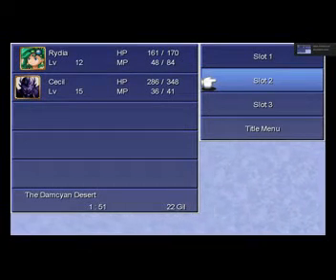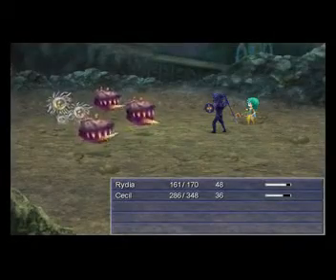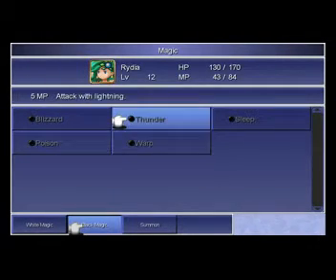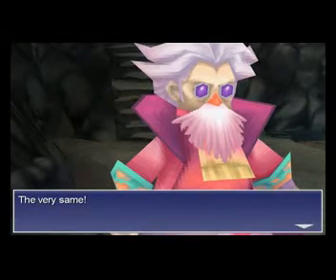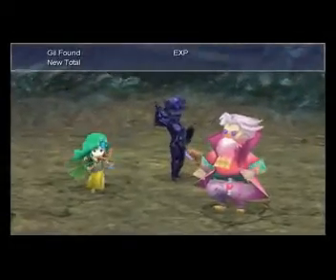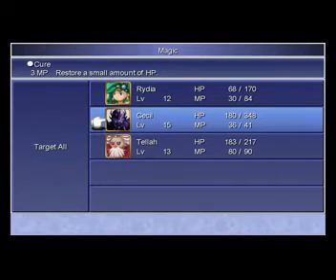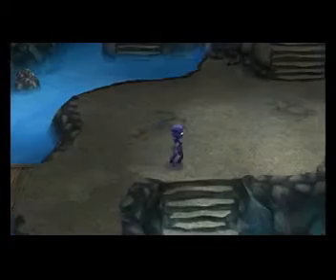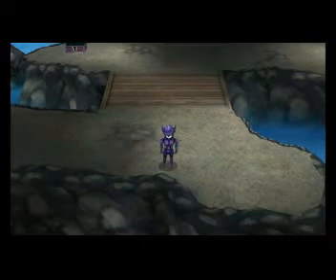Let's Play "Final Fantasy IV" (Nintendo DS version) Episode 4